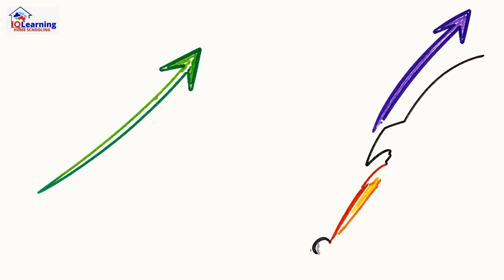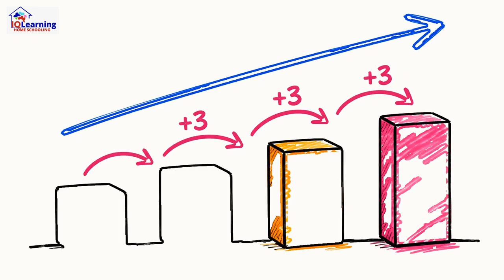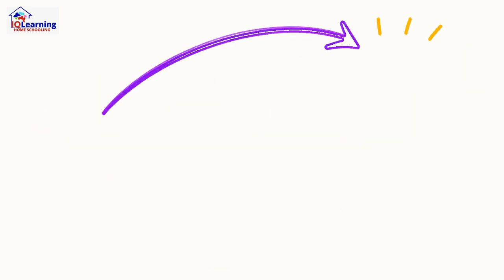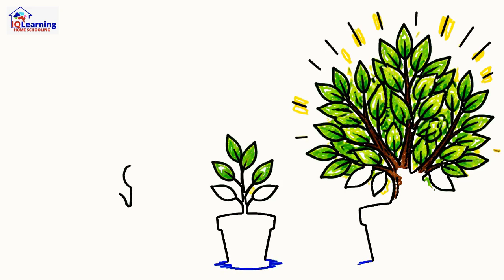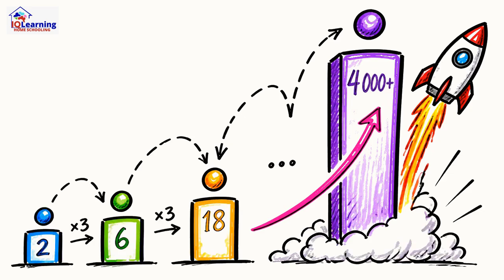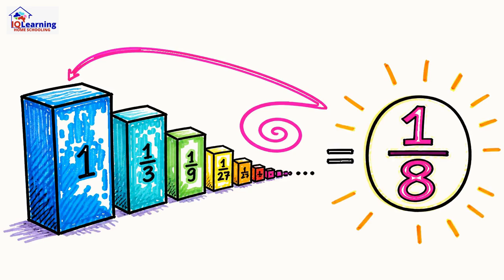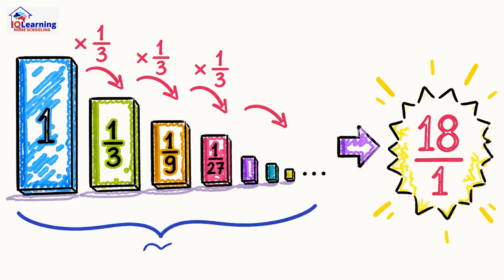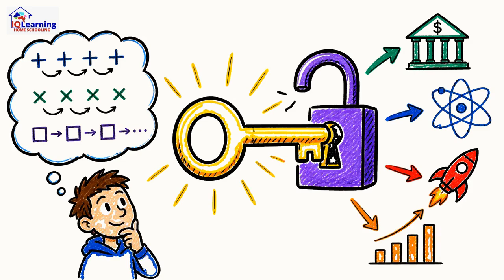Lesson 12 Year 12 Mathematics Sequences And Series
Sequences and series are fundamental concepts in mathematics, appearing in finance (compound interest), physics (summing forces), and computer science (algorithms). A sequence is an ordered list of numbers, while a series is the sum of sequence terms. This lesson covers arithmetic and geometric sequences and series, their formulas, and applications.